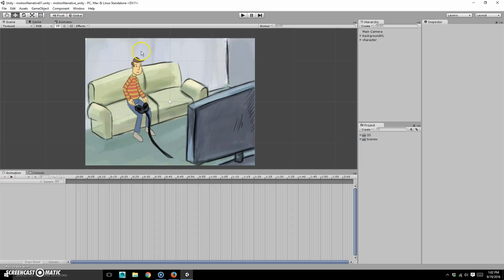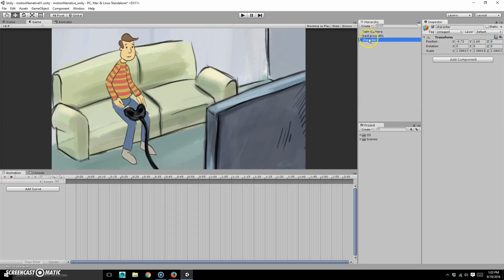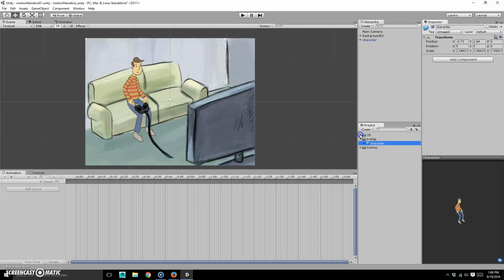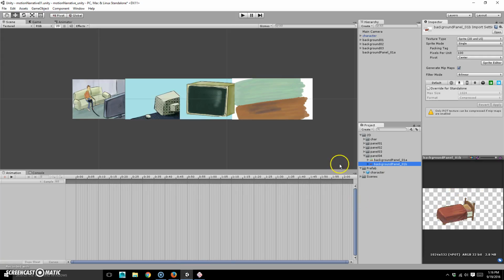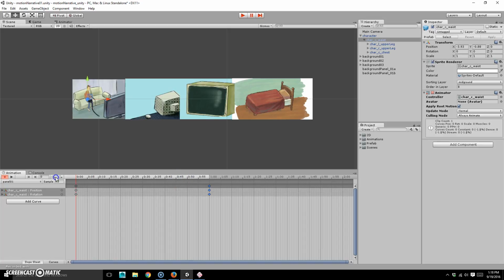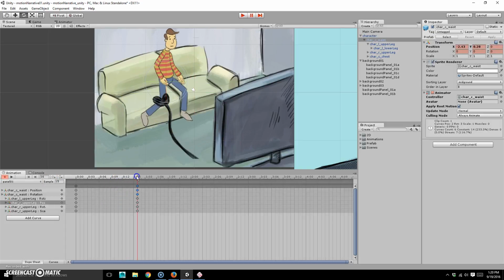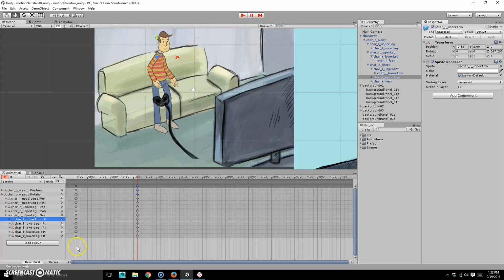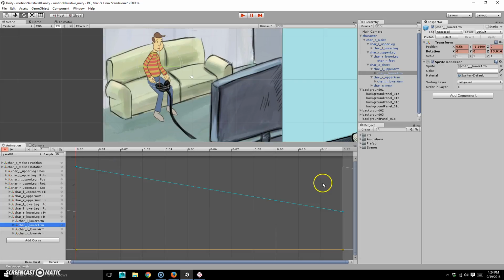Unity Animation Tutorial 01